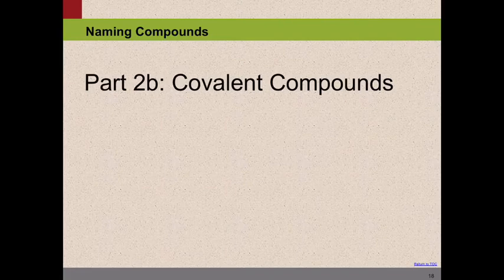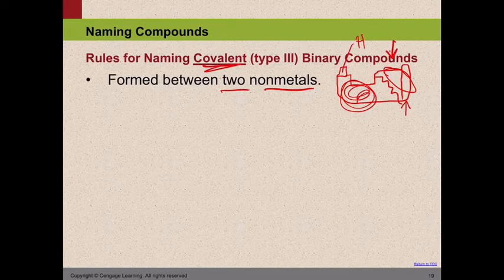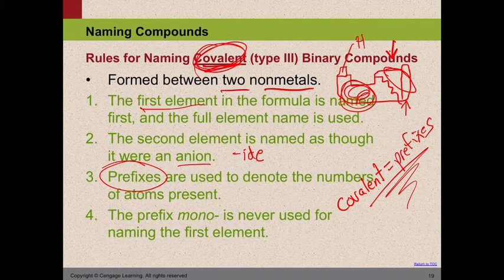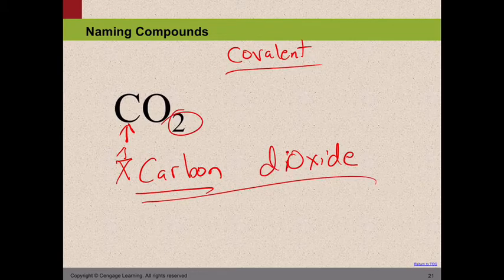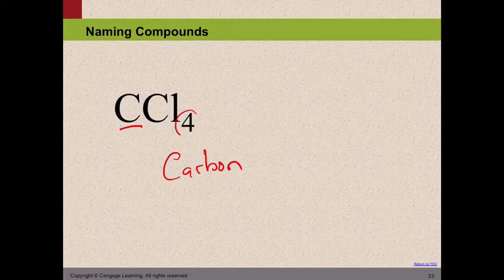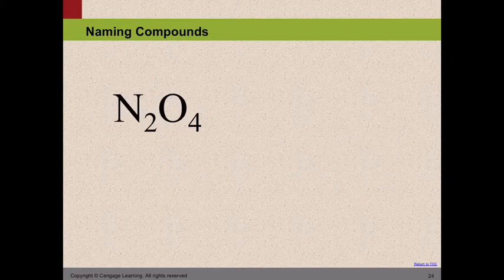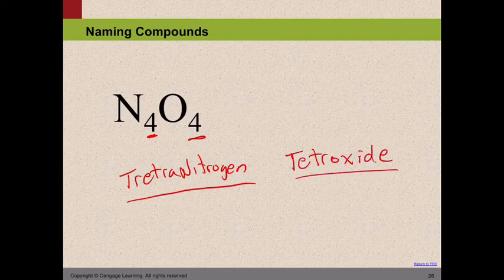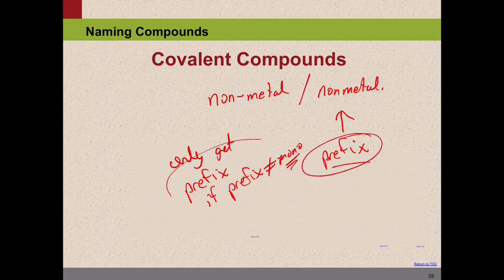Chemistry - Covalent Nomenclature Part 2b - Bailer